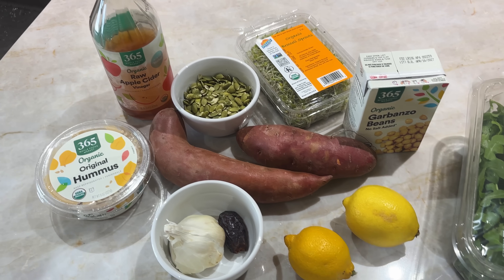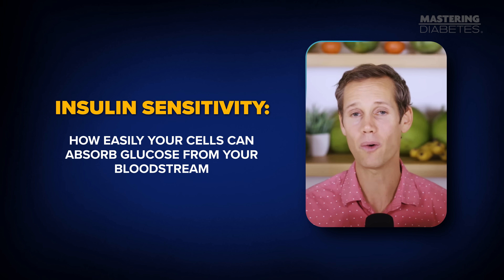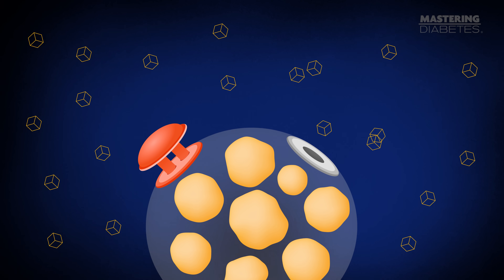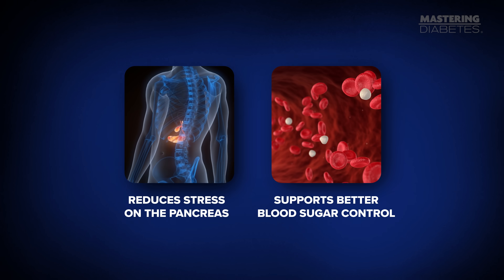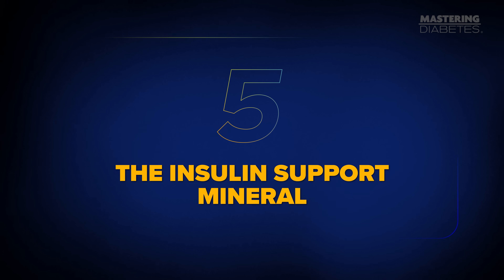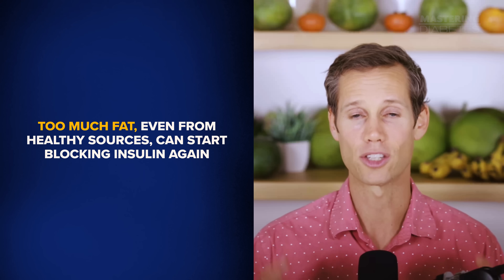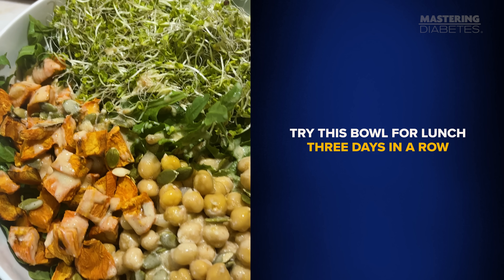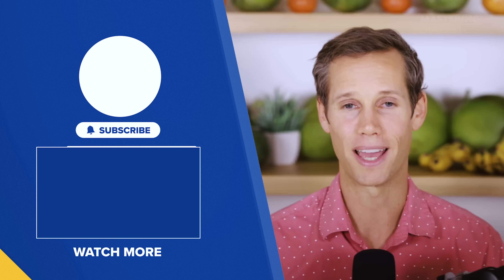The #1 BEST Meal to Reverse Type 2 Diabetes (in Days NOT YEARS)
Have you ever wished there was a single, research-backed meal that could actually reverse insulin resistance?

In this video, you’ll discover the #1 best meal to reverse type 2 diabetes - a simple, 10-minute Buddha bowl made of five whole foods and a powerful dressing that doesn’t just taste incredible… it actively lowers blood sugar.

From leafy greens that improve insulin sensitivity, to broccoli sprouts that turn off liver glucose overproduction, we’ll break down the science behind each ingredient. You’ll learn how to build the perfect plate to flatten your glucose curve, improve fasting numbers, and restore insulin function - all backed by real clinical research.

Whether you’re living with type 2 diabetes, prediabetes, or simply want steadier energy and lower A1C without extreme diets or quick fixes, this meal is a game changer for your blood sugar and metabolic health.

👉 Want a step-by-step plan to lower fasting glucose and A1C while eating more whole carbs? Comment “training” below to get free access to our Mastering Diabetes Training.

References:

Large cohort studies show leafy greens significantly lower type 2 diabetes risk.

Chickpeas reduce post-meal blood sugar and create a “second meal effect.”

Daily sweet potato consumption improves fasting glucose, insulin sensitivity, and cholesterol.

Broccoli sprouts improve liver insulin sensitivity and reduce fasting insulin.

Magnesium and zinc support insulin receptor function; pumpkin seeds lower post-meal glucose.

Apple cider vinegar, lemon, garlic, and hummus combine to lower fasting glucose and improve insulin sensitivity.